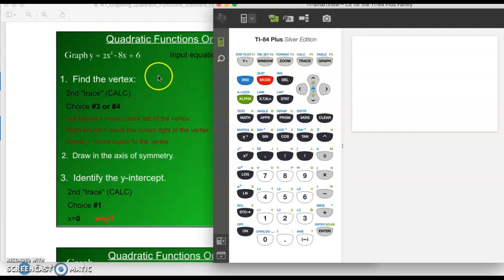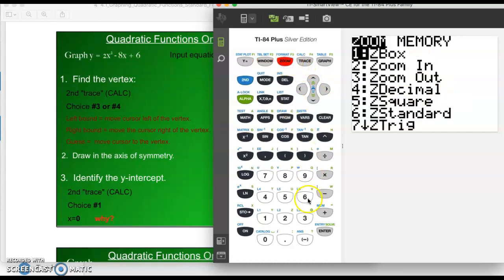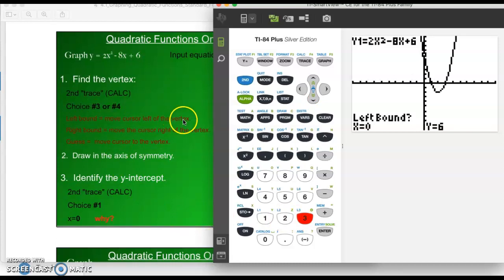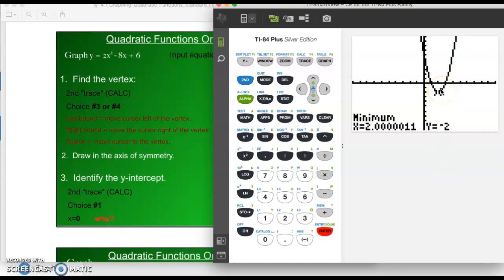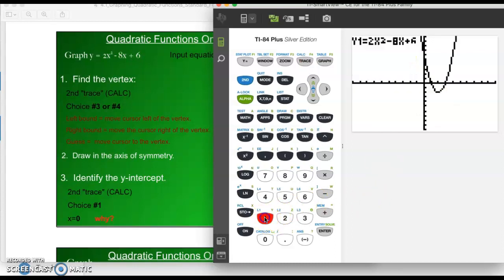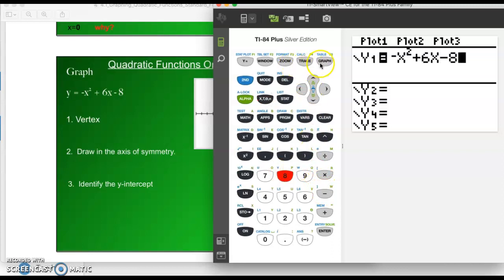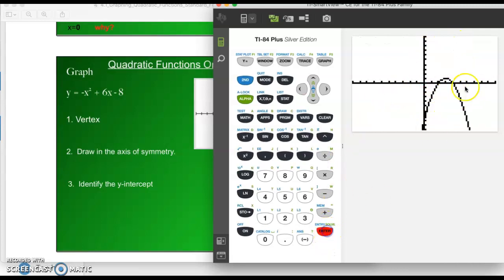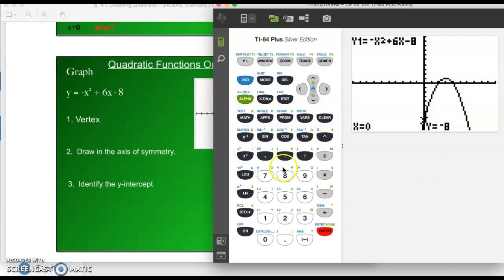Chapter 4 Calculator Walk Through